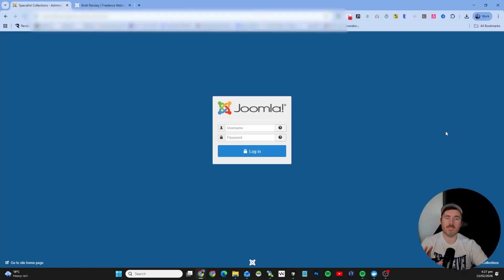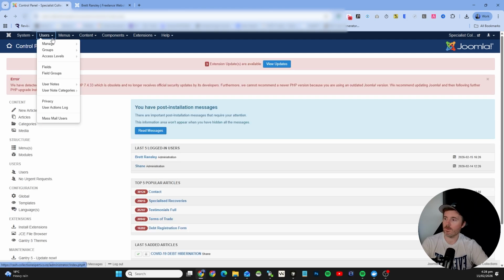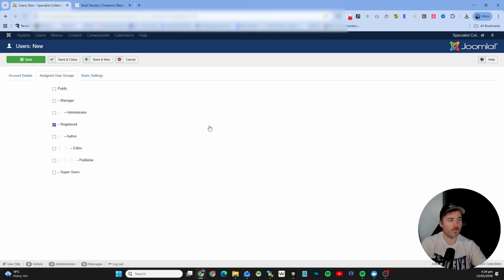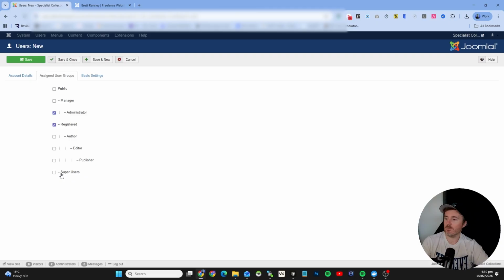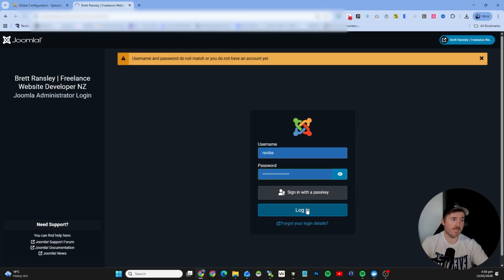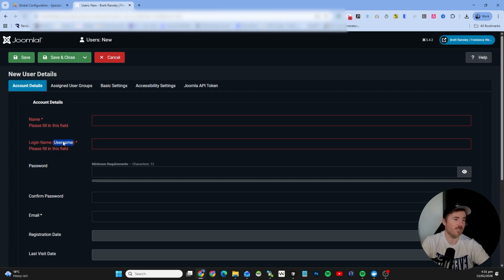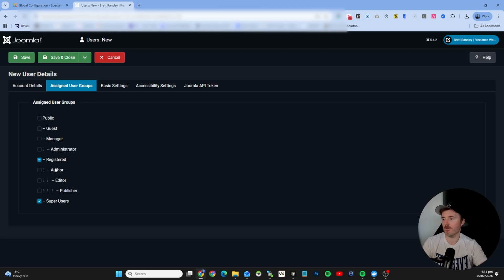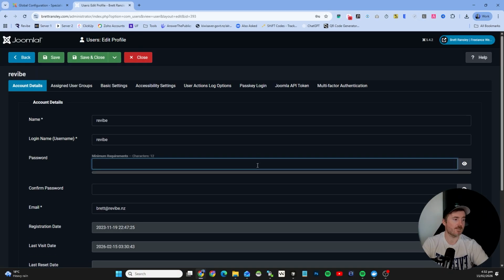How to Add a User in Joomla (Admin or Super User?)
Create a Joomla user, pick Administrator or Super User, and reset a password without sharing your login.
Shown on Joomla 3, 4, and 5, including when not to hand out Super User.

In this step-by-step tutorial, I show you how to create a new user account in both Joomla 3 and Joomla 4, assign the correct user group, and reset passwords safely.

You’ll learn:

• How to add a user in Joomla 3
• How to add a user in Joomla 4 and 5
• The difference between Administrator and Super User
• When NOT to use Super User access
• How to reset a Joomla user password

If you’re working with a developer, staff member, content editor, or client, giving them their own Joomla account is far more secure than sharing your login.

This tutorial works for Joomla 3, Joomla 4, and newer versions.